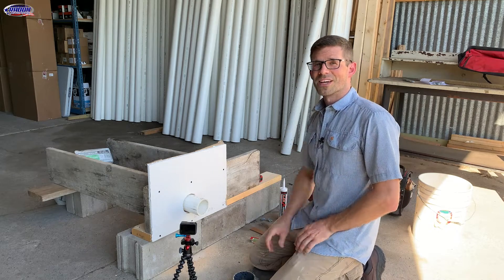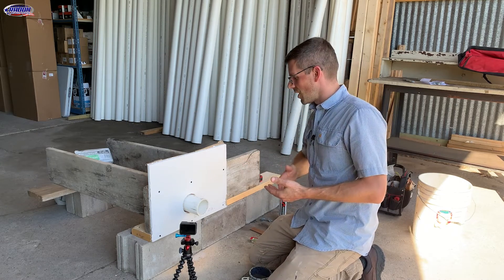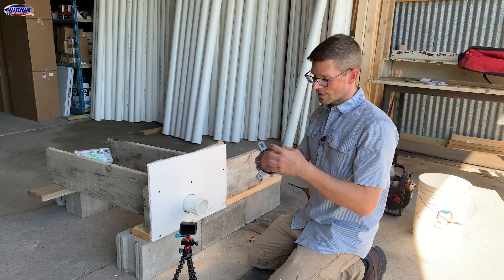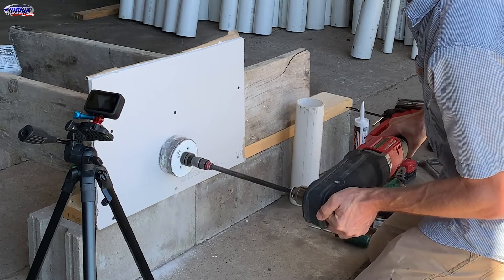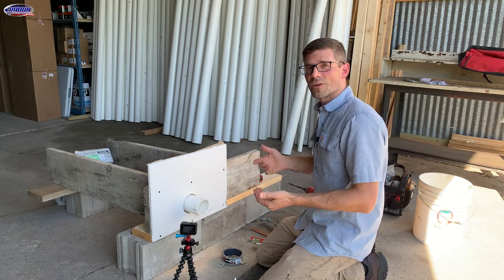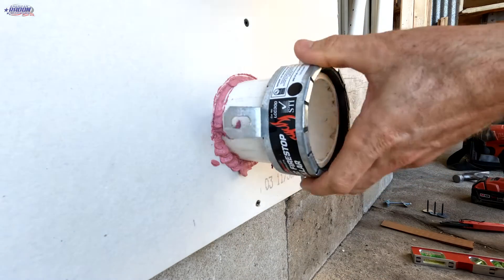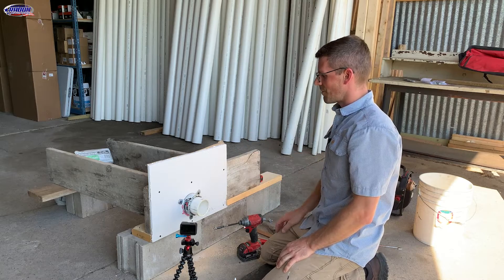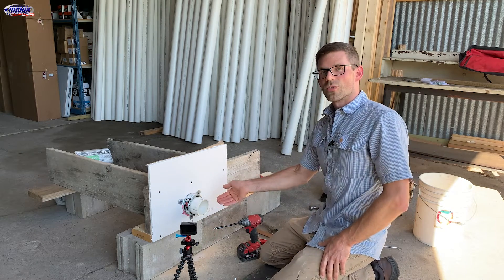How to Install a Firestop Collar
When running piping through a firewall, such as the shared wall between a house and an attached garage, it's essential to maintain the wall's integrity. This video demonstrates the proper installation of a firestop collar to help keep your family safe.

*Featured Products*
Intumescent Sealant
Firestop Collar
4-Inch Hole Saw
Milwaukee Super Hawg
Milwaukee Extension

📍 *Service Area*
Serving Colorado’s Front Range and Mountain Communities: